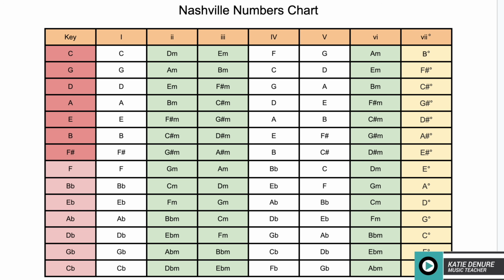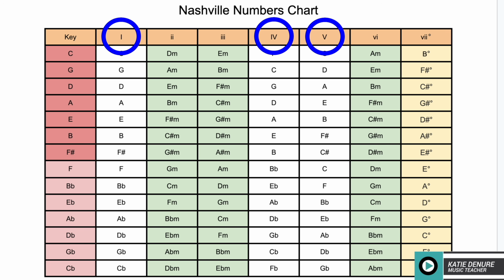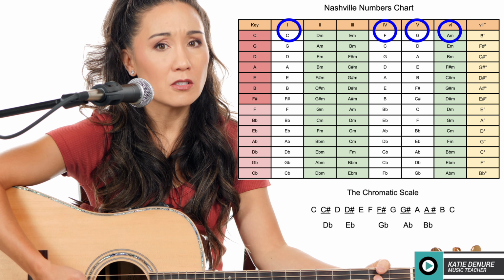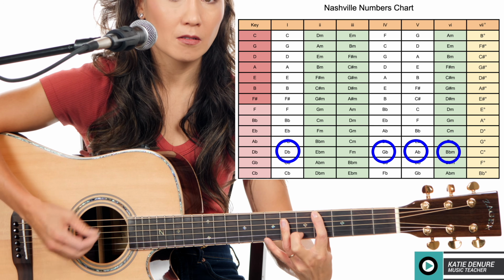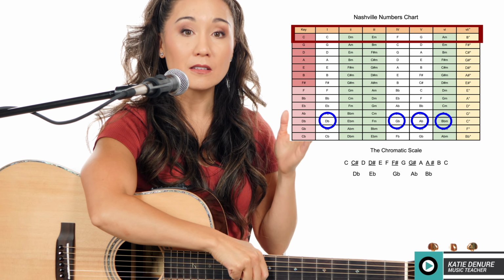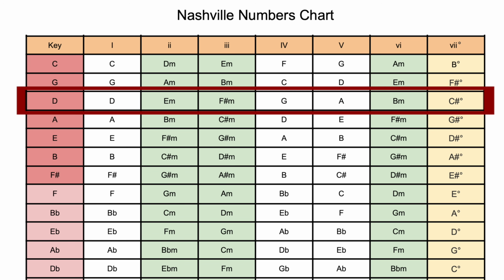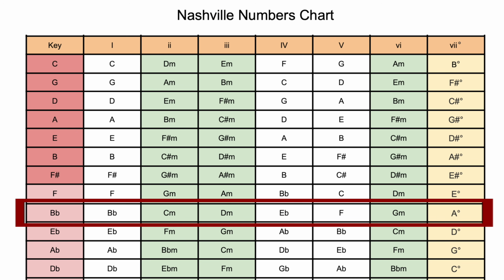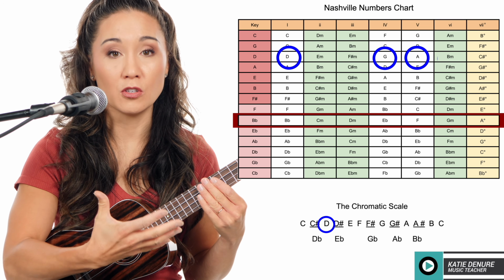Use this ONE tool to help you transpose the EASY Way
Hi, I'm Katie DeNure, and I offer private Guitar, Voice, and Ukulele lessons online via Zoom or Skype.  I am also an instrument buyer's consultant, business coach and freelance video content creator.

00:00 - Free Chart
00:44 - What is the Nashville Numbers System?
01:55 - Example 1 transposing up
03:17 - How the capo works with transposing
04:23 - Example 2 transposing up
05:07 - example 3 - Transposing down
06:20 - Ukulele example
07:35 - Why use Nashville Numbers?